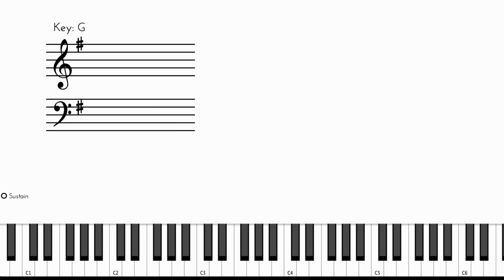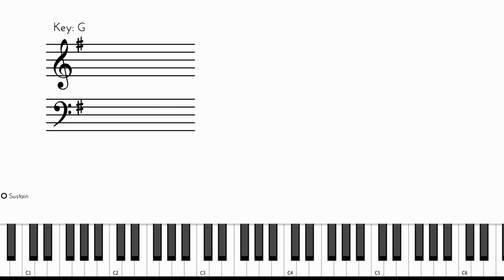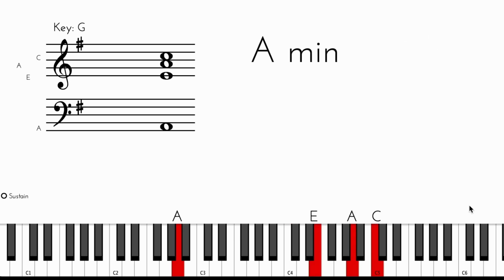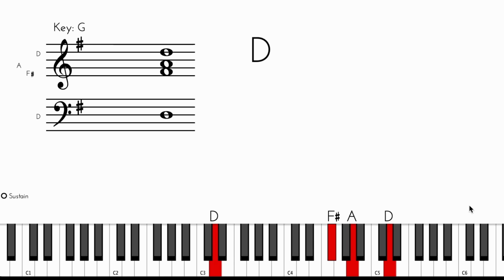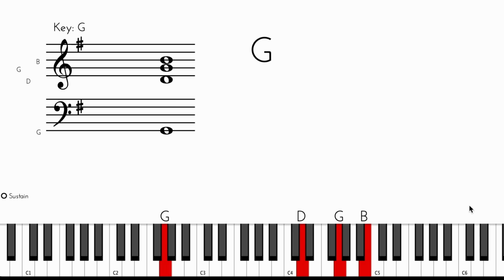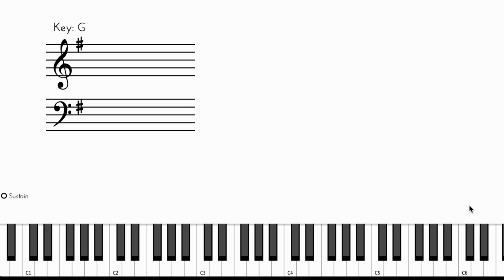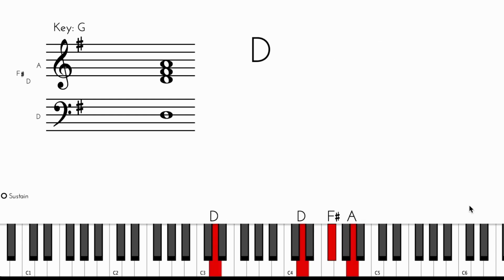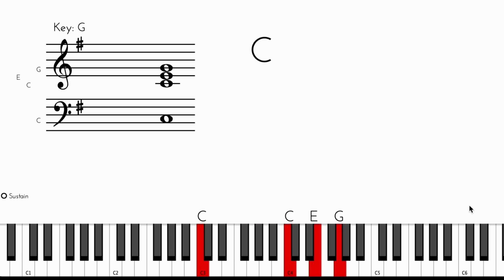Chord Inversions in G Major Piano Tutorial | All 7 Chords + Yeshua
Learn how to play **chord inversions in G major** in this beginner-friendly piano tutorial!

In this lesson, we'll work through the chords from 1 to 7 in the key of G and learn their root positions, first inversions, and second inversions. Then we'll put what we've learned into practice by playing *Yeshua*, demonstrating how different inversions can be used within the same song progression.

- What chord inversions are and why pianists use them.
- How to play chords 1–7 in G major.
- How to play root position, first inversion, and second inversion.
- How to practise chord inversions with your right hand.
- Why becoming familiar with the sound of each inversion matters.
- How to apply inversions to a gospel song progression.
- How to mix root chords and inversions while accompanying a song.

🎶 **PRACTICAL DEMONSTRATION**

We'll use *Yeshua* to demonstrate three approaches:
1. Playing the progression using root-position chords.
2. Playing the progression using first inversions.
3. Playing the progression using second inversions.

Finally, we'll mix the inversions to show how you can create smoother chord movement while staying within the song's progression.

⏱️ **VIDEO CHAPTERS**
00:00 Introduction to chord inversions
00:34 Preparing to learn inversions in G major
01:21 Learning root position, first and second inversions
02:08 Chord 2 inversions
02:34 Chord 3 inversions
02:47 Chord 4 inversions
03:33 Chord 5 inversions
03:53 Chord 6 inversions
04:06 Chord 7 inversions
04:27 Recap of all seven chords
05:44 Why learning the sound of inversions matters
06:33 Applying inversions to Yeshua
07:30 Practising with first inversions
08:02 Practising with second inversions
08:32 Mixing root chords and inversions
09:06 Final tips for using chord inversions

🎹 G Major Scale Chord Inversions

➡️Chord One: G major
- Root position: G, B, D
- First inversion: B, D, G
- Second inversion: D, G, B

➡️Chord Two: A minor
- Root position: A, C, E
- First inversion: C, E, A
- Second inversion: E, A, C

➡️Chord Three: B minor
- Root position: B, D, F#
- First inversion: D, F#, B
- Second inversion: F#, B, D

➡️Chord Four: C Major
- Root position: C, E, G
- First inversion: E, G, C
- Second inversion: G, C, E

➡️Chord Five: D major
- Root position: D, F#, A
- First inversion: F#, A, D
- Second inversion: A, D, F#

➡️Chord Six: E minor
- Root position: E, G, B
- First inversion: G, B, E
- Second inversion: B, E, G

➡️Chord Seven: F# diminished
- Root position: F#, A, C
- First inversion: A, C, F#
- Second inversion: C, F#, A

🎹 Learn Other Chord Inversions

12 Keys with Tshepho — piano, in every key.